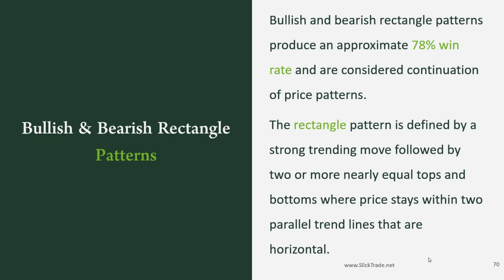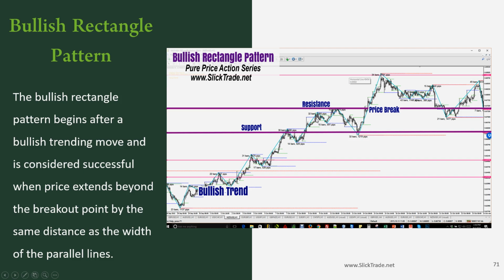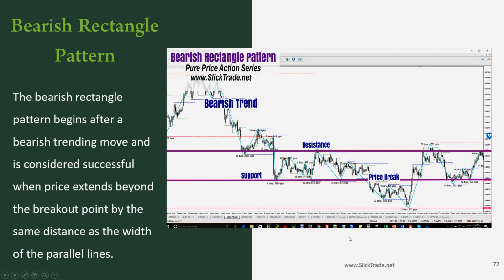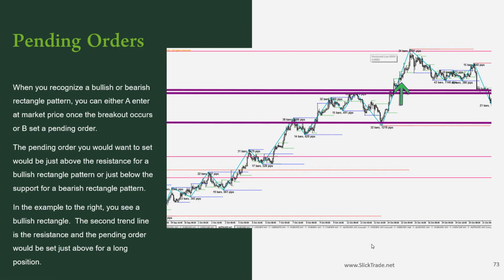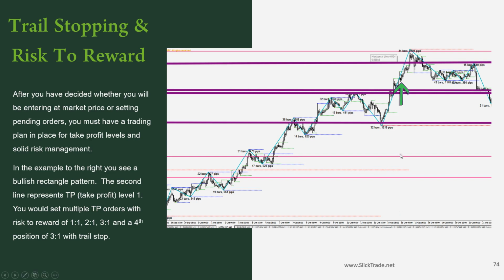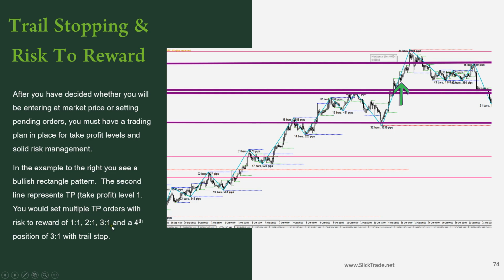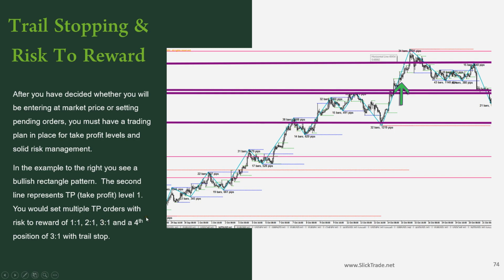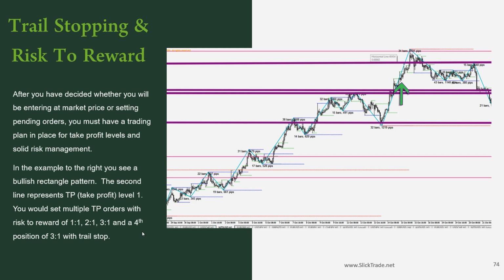Pure Price Action Series 8 Bullish and Bearish Rectangle Pattern